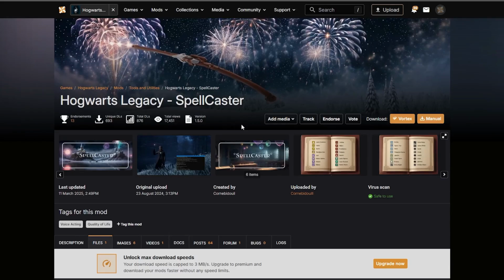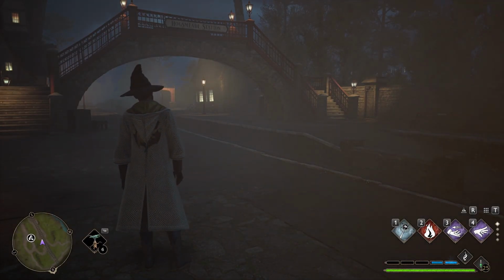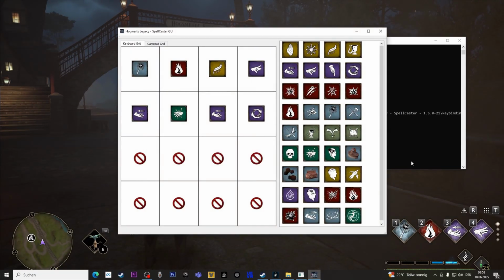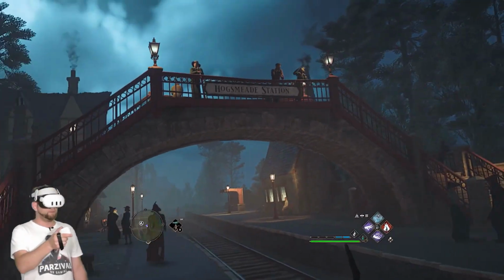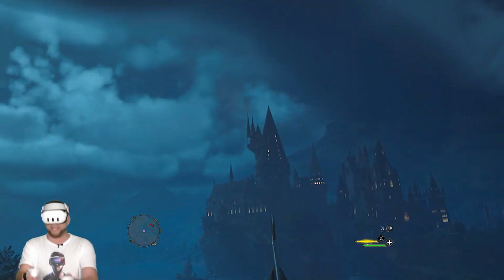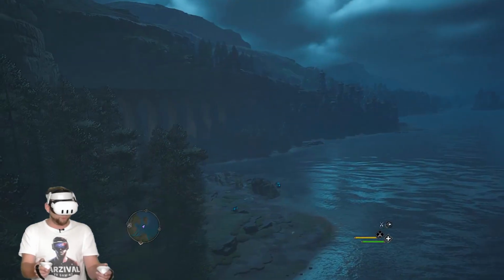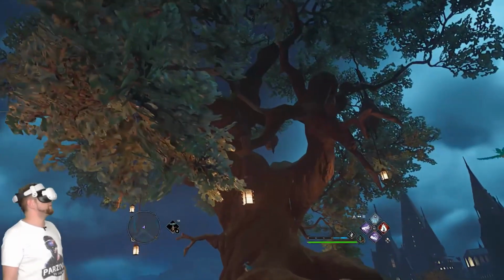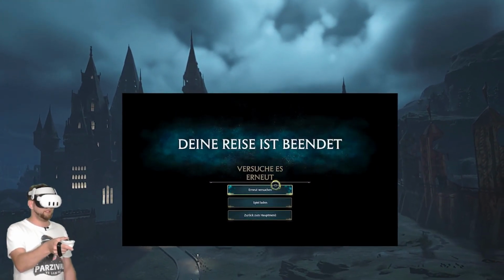Hogwarts Legacy VR Mod Set Up - Best VR Mods 2025 Meta Qiest 3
Let's play the epic magical adventure game Hogwarts Legacy with the UEVR Mod and the Spell Caster Mod.

These two mods make children's and VR dreams come true, as we can now play Hogwarts Legacy in VR with motion controller support and voice input that makes it possible to cast spells using voice commands. This is by far the best way to play Hogwarts Legacy in VR and literally become a wizard or witch and travel to Hogwarts to experience our own magical adventure.

The VR headset I use for this is the Meta Quest 3.

In this walkthrough, I'll show you the entire game as a Gameplay VR Video 360 in German. Join me on this new PCVR adventure. So if you're interested in VR gaming, whether on the Meta Quest 3, PSVR2, HTC Vive, or Oculus Rift, then this channel is the right place for you.

Have fun gaming in VR ;)

Unreal Engine 5 VR / Unreal Engine 5 VR Gameplay
Casting Spells with Words / Hogwarts Legacy Voice Spells
Best VR Graphics / Best VR Visuals
Realistic VR Graphics / Realistic VR Experiences
New VR Games 2025 / Best VR Games 2025
New Quest 3 Games 2025 / Best Quest 3 Games 2025
Harry Potter VR Game / VR Harry Potter Game
Hogwarts VR / Visit Hogwarts in VR
VR Hogwarts Experience / VR Harry Potter Experience
Hogwarts Legacy VR Mod / Hogwarts Legacy VR Gameplay
Hogwarts Legacy First Person Mod
VR Hogwarts Legacy Gameplay
Unreal Engine VR Mod / UEVR Mod